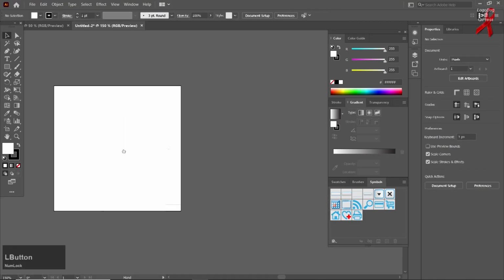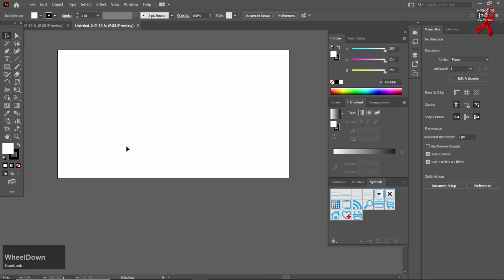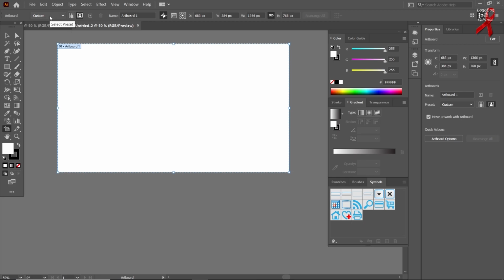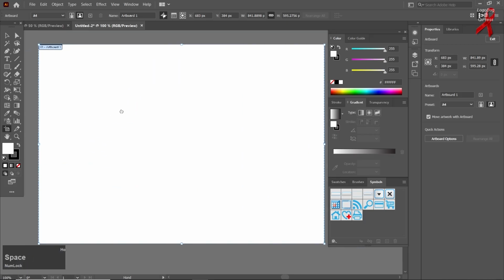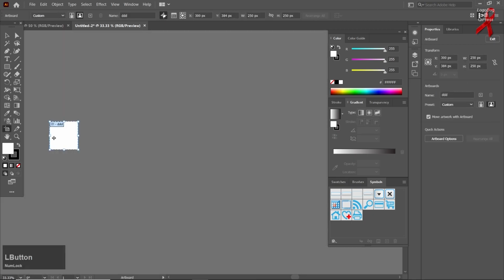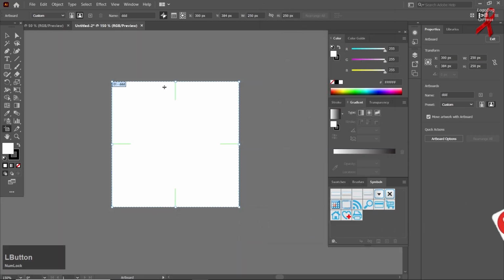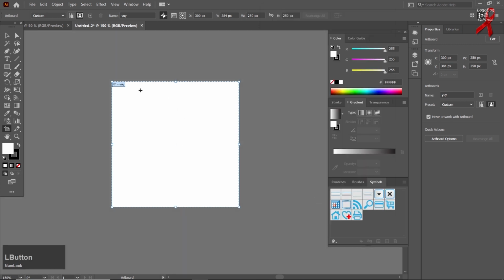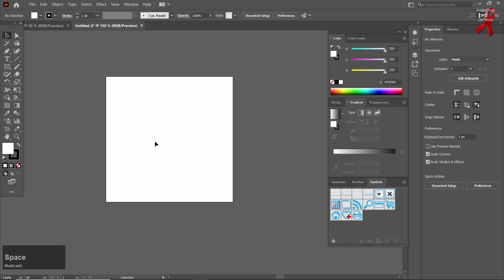how to use artboard tool | how to use art board in illustrator | class 24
hi there, in this tutorial i will teach you how to use artboard tool, which is going to help you out while mastering art board tool.